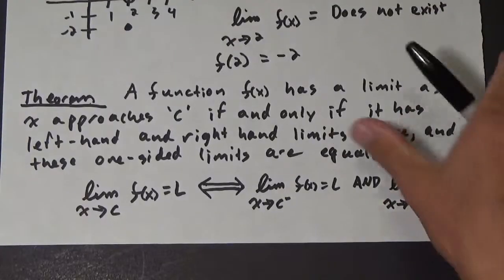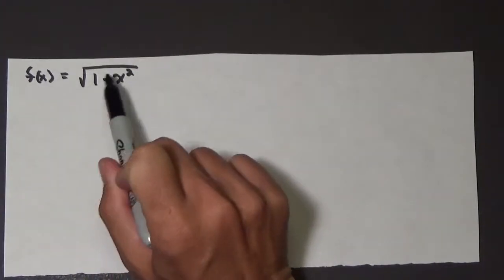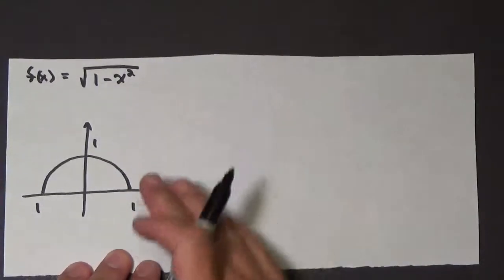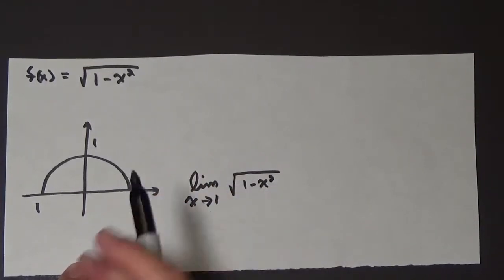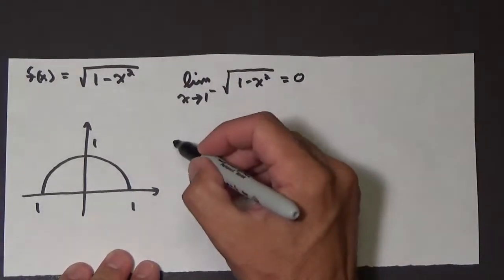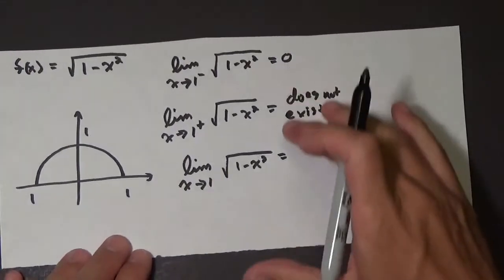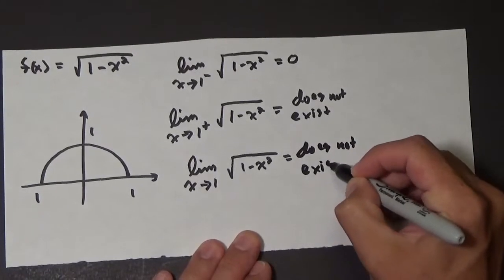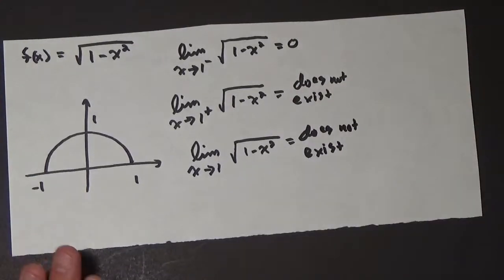Calculus 1.4.1 One Sided Limits part 2